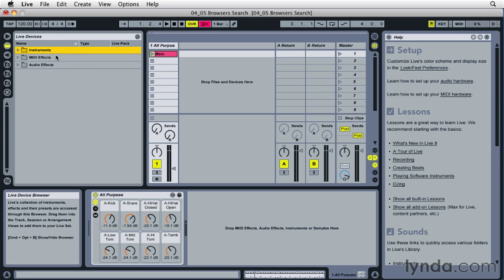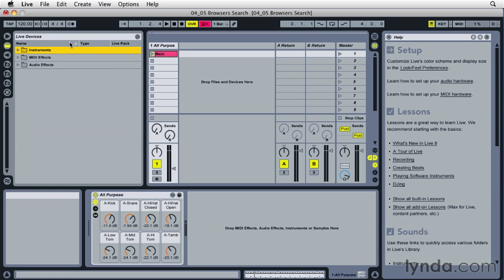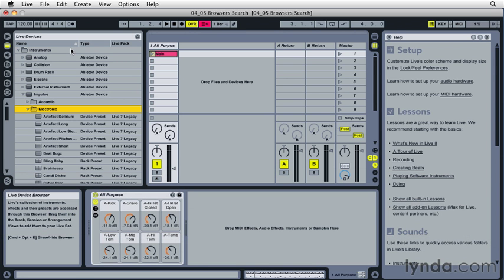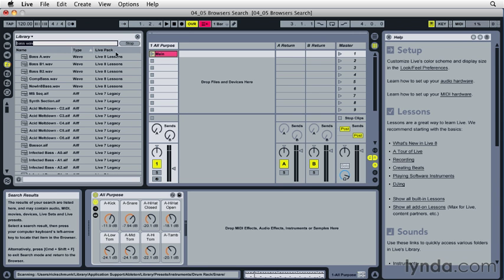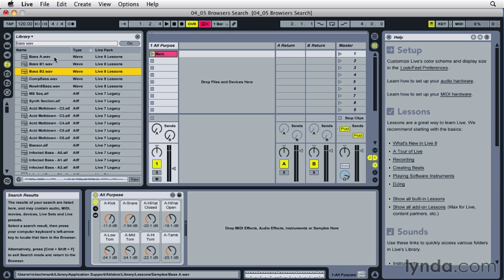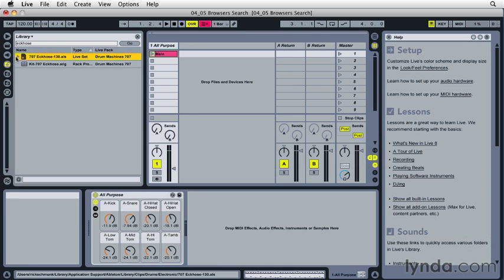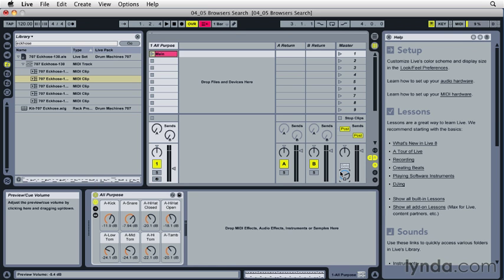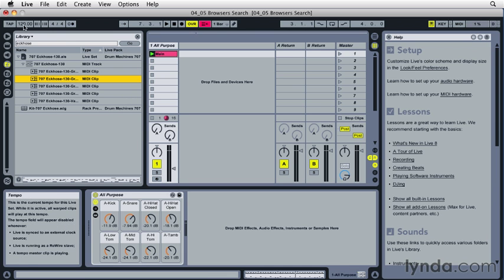0405 Searching for and auditioning clips